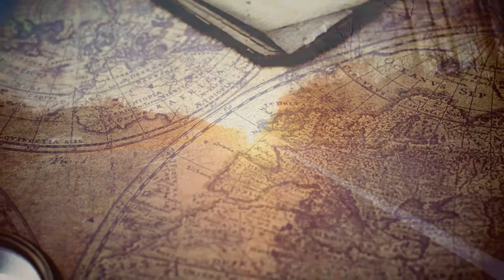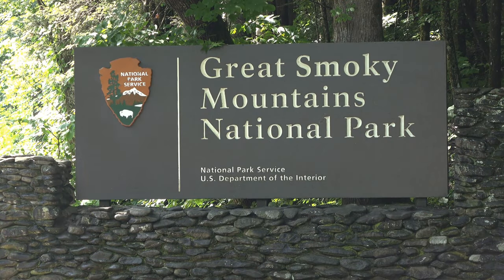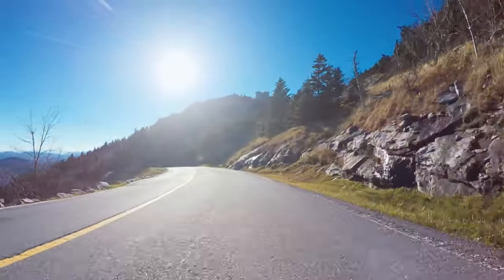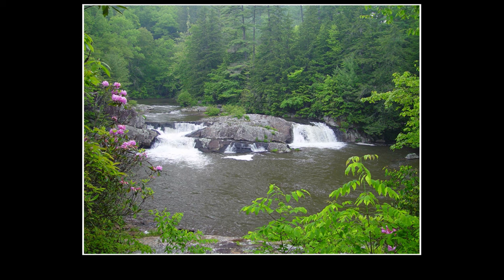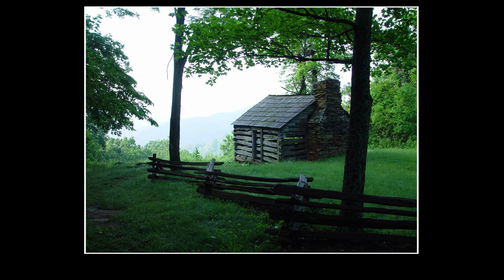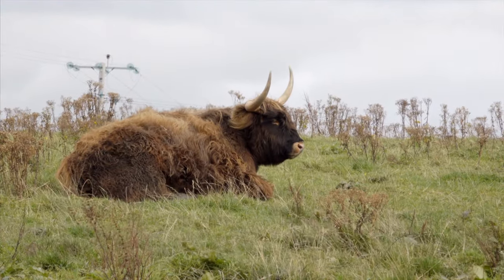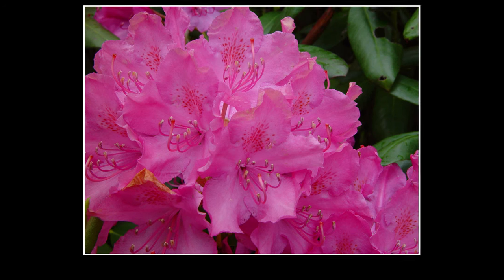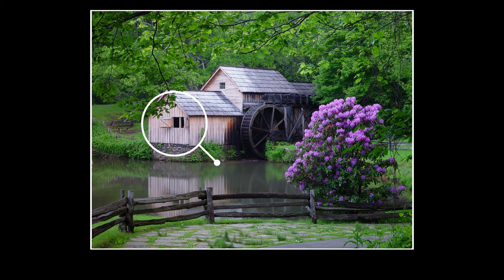Where I took my Favorite Photo on the Blue Ridge Parkway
Where is the best place to photograph on the Blue Ridge Parkway?  I'll give you a brief overview of the parkway and then share my favorite image of the entire trip, Mabry Mill.